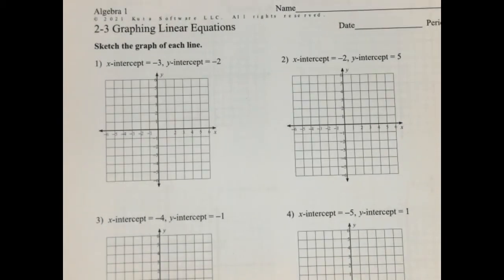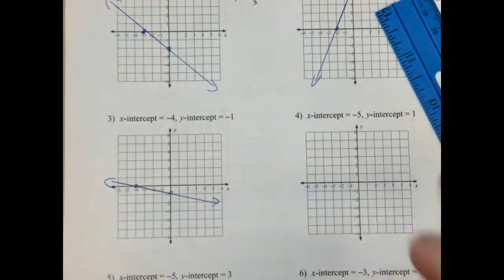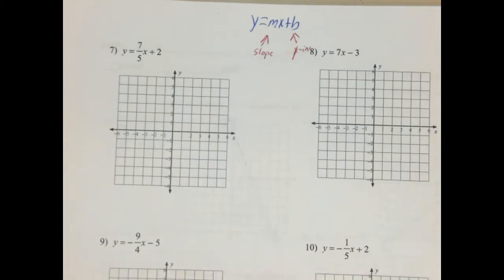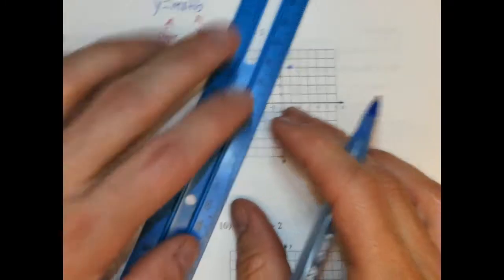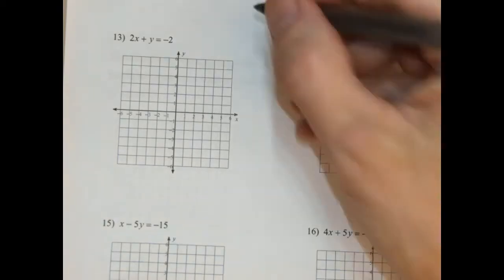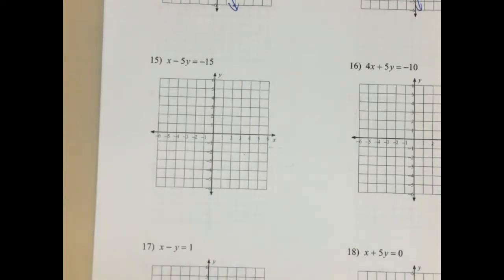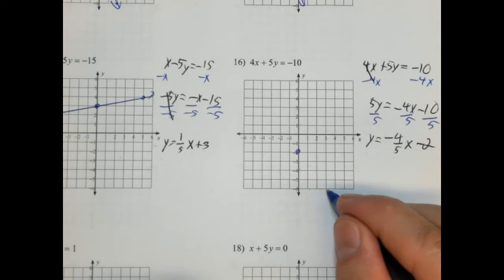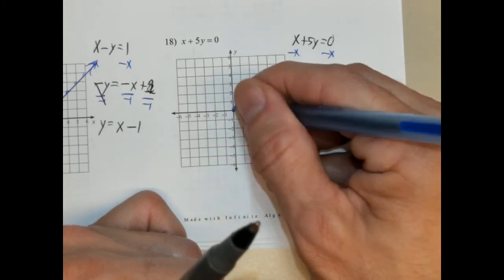2-3 Graphing Linear Equations: Graphing with Intercepts